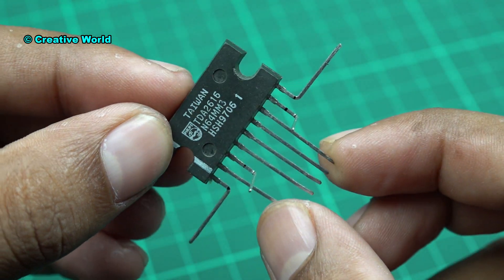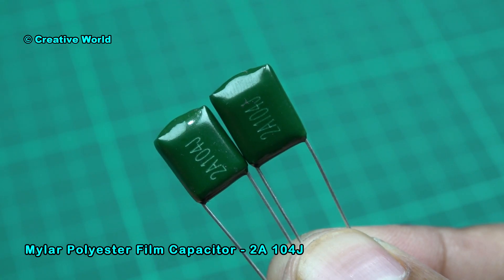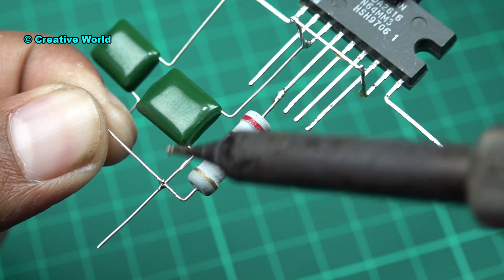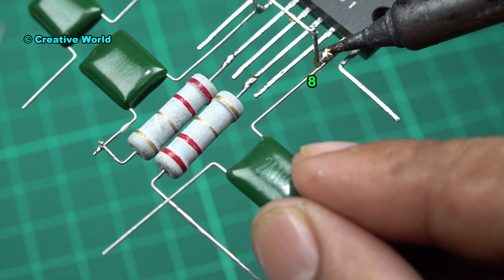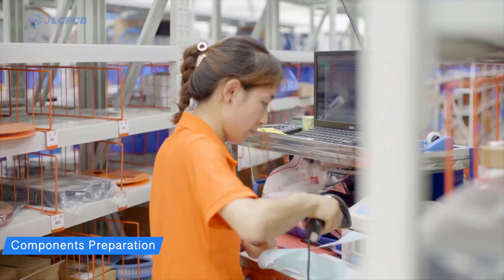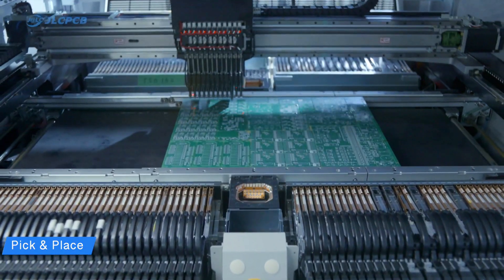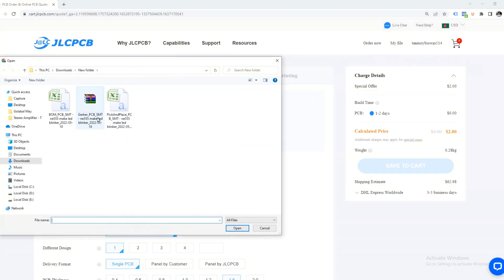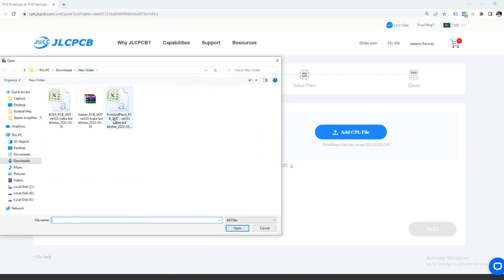Bluetooth Speaker - Stereo Power Amplifier Circuit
The video is about making a Bluetooth speaker, that is very easy to make at home.

📌 Circuit Diagram At - 2:19

I'm very professional with my business. Some experiments and ideas can be dangerous. You should not take risks and damage yourself and the environment.

Warning :
This project is for education and demonstration purposes only. Some ideas present jeopardy and risk. For that, you should be understood before attempting.